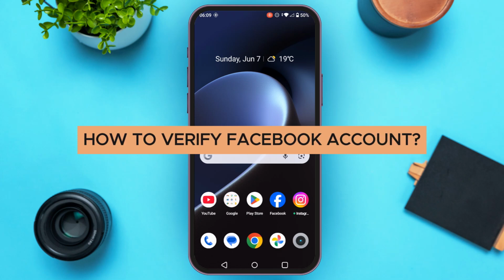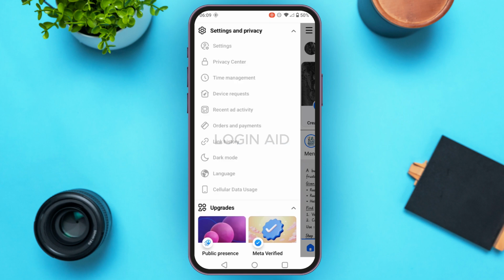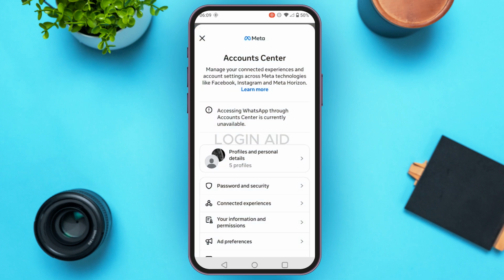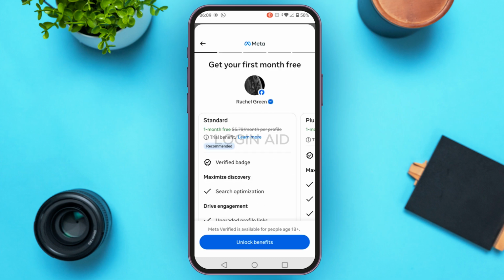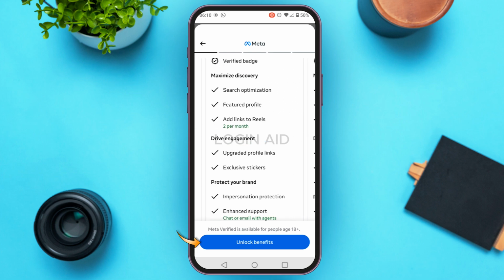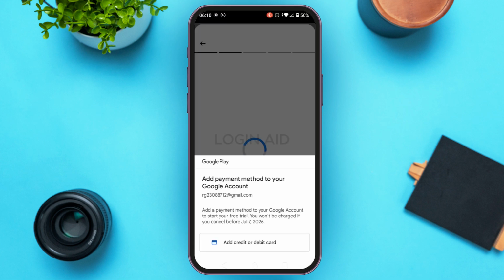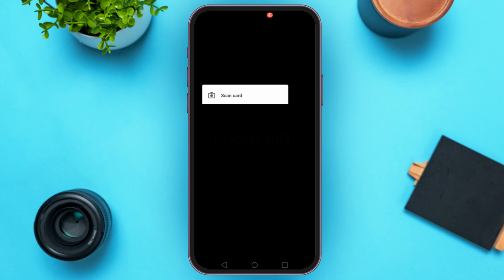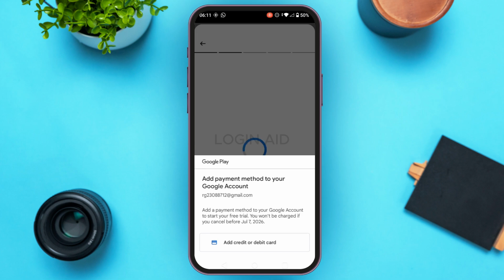How To Verify Facebook Account | Get A Blue Tick On Facebook Profile 2026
Get verified on Facebook and unlock advanced settings for creators. In this tutorial, learn how to get a blue tick mark on Facebook profile, access Facebook verification options, complete identity verification, submit required information, and understand the requirements for verified accounts on Facebook.